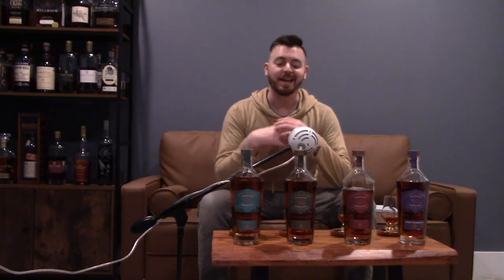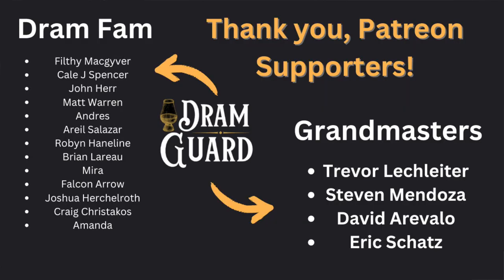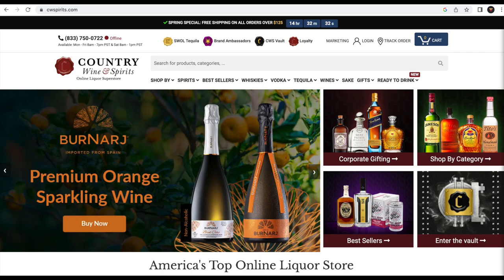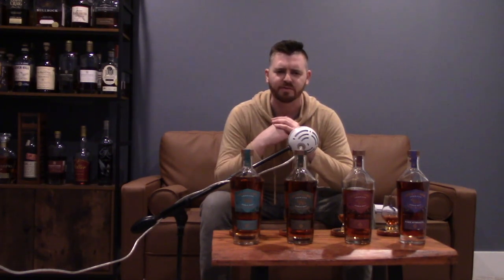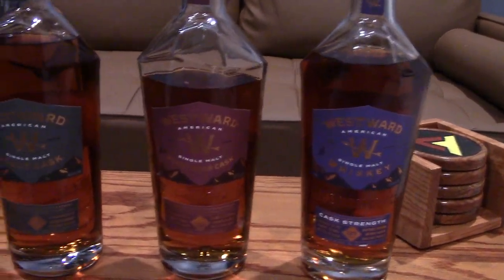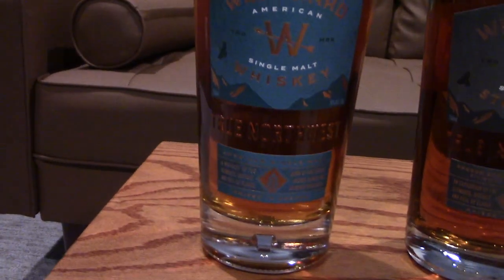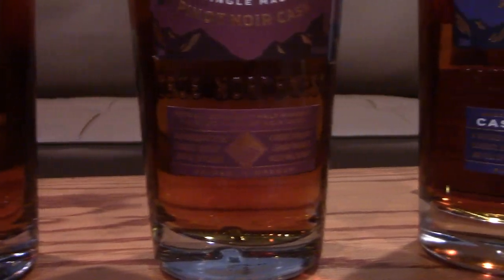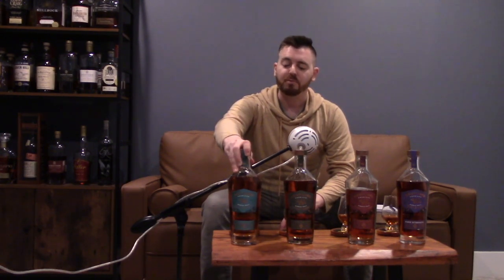Check Out These American Single Malts!